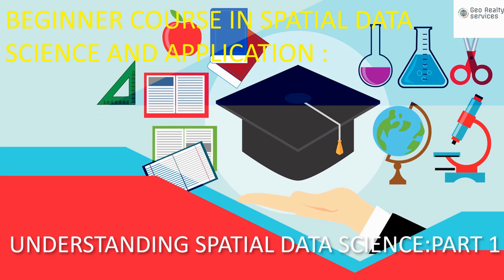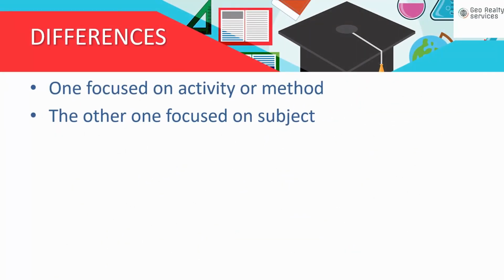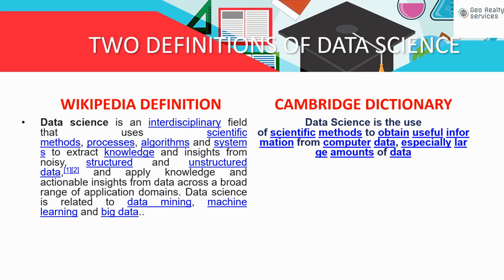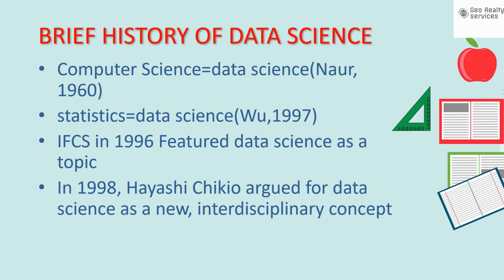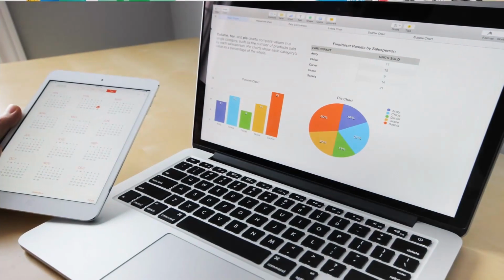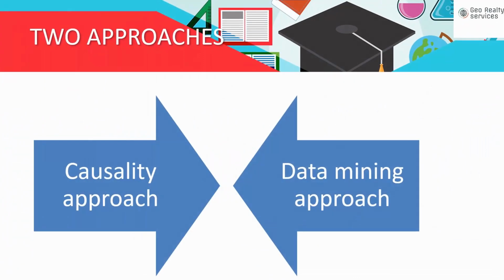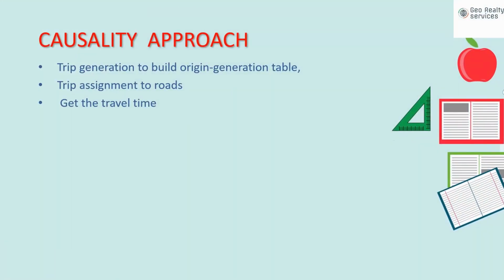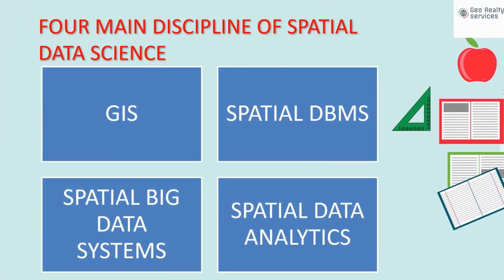Introduction to Spatial Data Science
Hello everyone and thank you for checking out the Complete Beginners Course in Spatial Data Science and Applications. Thus, understanding spatial data science part 1. In part1 of this course, we will concentrate on understanding Geospatial data science.
To give you the concept of geospatial science, we will first look at related disciplines, such as:
• natural sciences
• data science
• and then discuss the definition of geospatial science and its unique aspects.
• Discuss the differences and commonalities between data science and spatial data science
• For a better understanding, examples of problems in geospatial science are also presented.